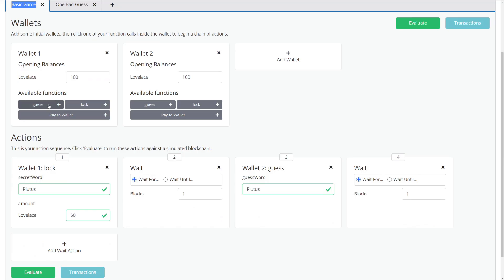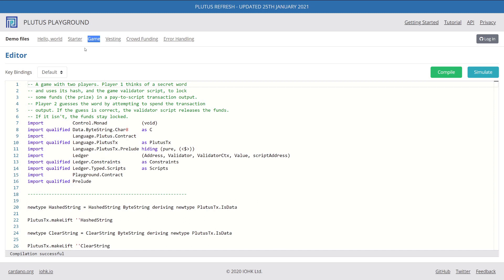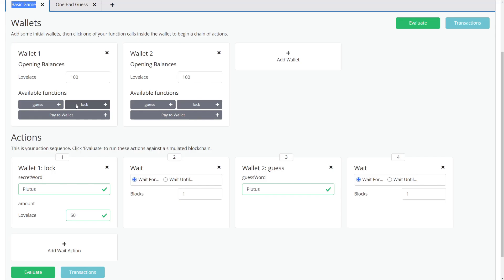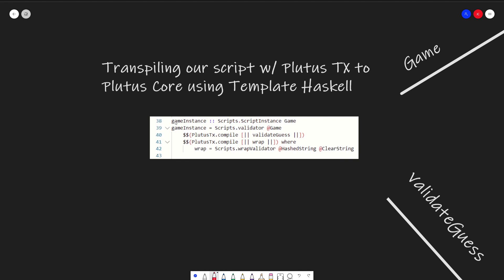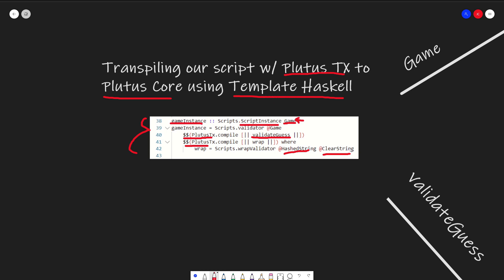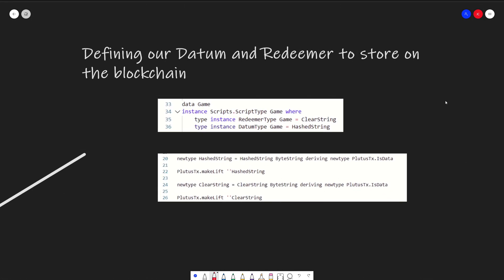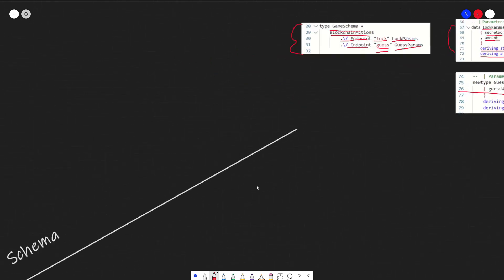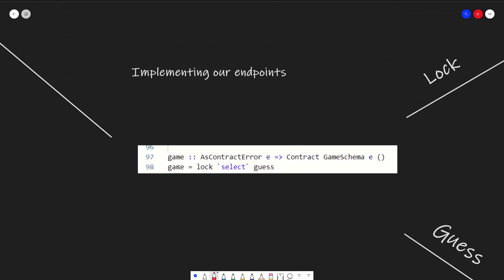Cardano Plutus Tutorial #3: Game Project | Smart Contracts DApp and Haskell Explanation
In this video we will take everything we have learned and understand how to make our own guessing game DApp on the Plutus Playground.

In this project we will create a game where one user will lock up their lovelace with a password on the blockchain and another user has to guess it to redeem the it.

Some of the key concepts we will be looking at are:
1) Creating Datum and Reedemer classes to store data on the Cardano Blockchain
2) Receiving inputs from the user by setting up our Contract
3) Implementing and sending transactions with the user's input

Along the way, we will be doing additional light explaination on some of the Haskell syntax that shows up in more detail.

00:00 - Intro
00:45 - Running the Game project in the simulator
02:22 - Setting up our Template Haskell code with Plutux TX
03:34 - Creating the Game object and defining the Datum and Redeemer type
06:19 - Creating the Validator script to release the funds
07:49 - Setting up code for the simulator
09:08 - Defining the Contract's Schema to receive user input
11:33 - Defining the endpoints to receive user input
12:37 - Implementing the Lock endpoint
16:01 - Implementing the Guess endpoint
17:57 - Conclusion